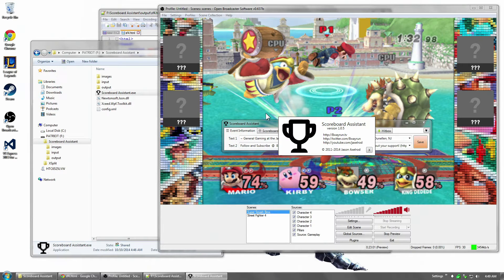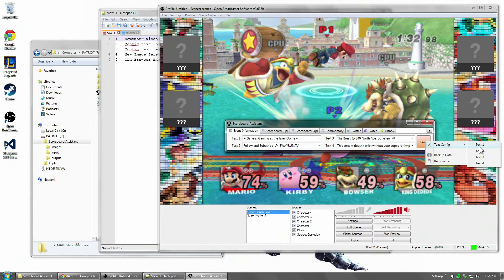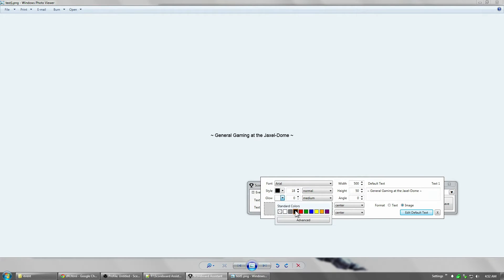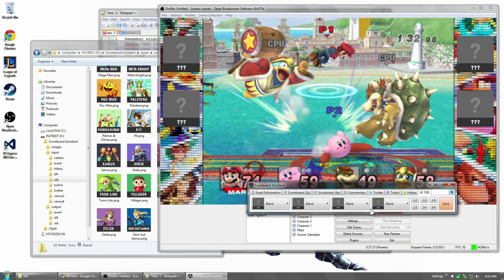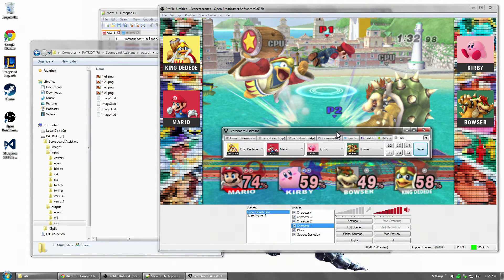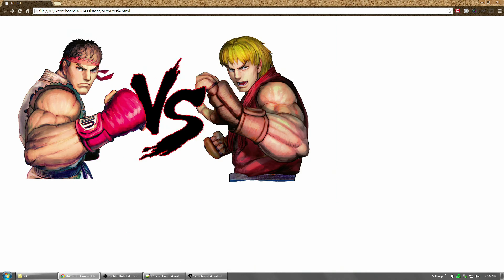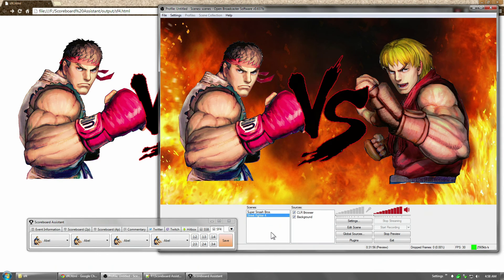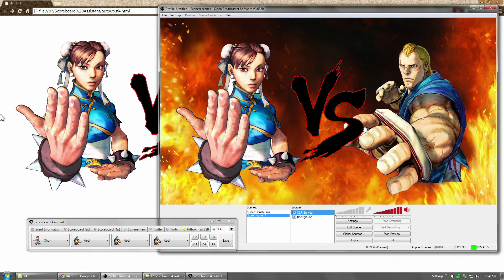Scoreboard Assistant v1.0.5 UPDATE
Scoreboard Assistant is a program that writes text files to help streamers quickly update their scoreboards, lower thirds and various other stream information.